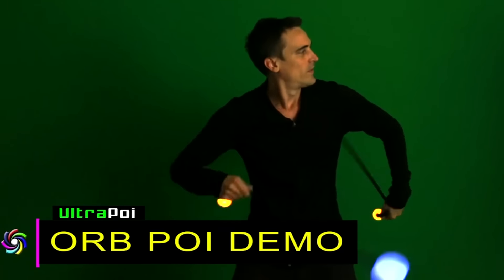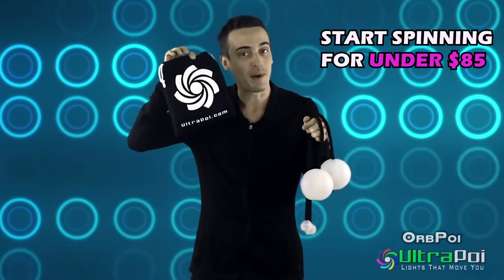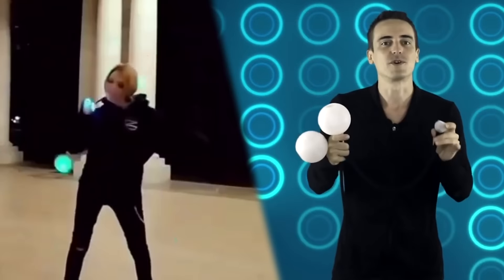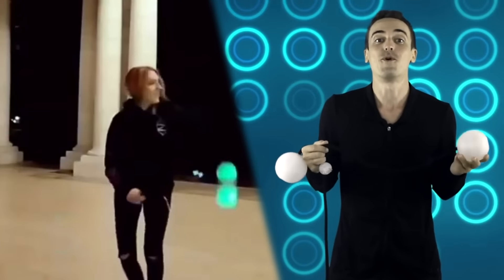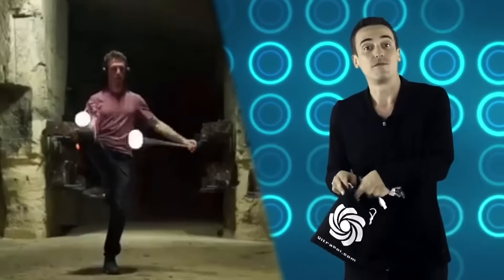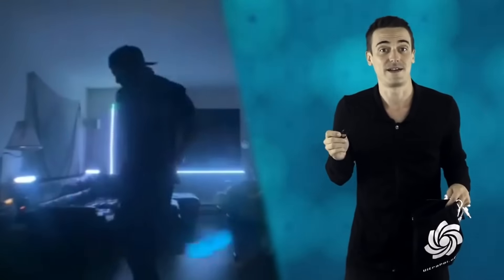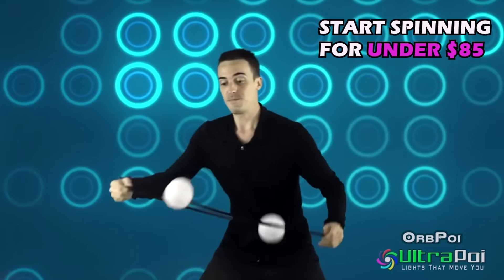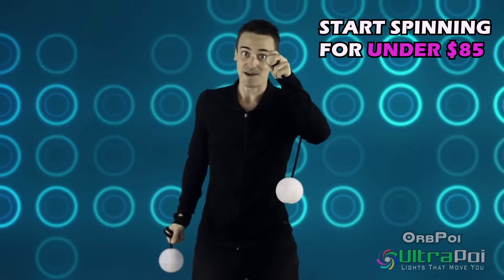Orb Poi Promo